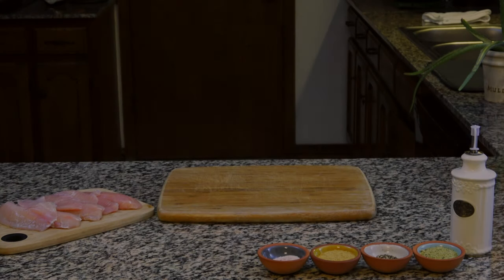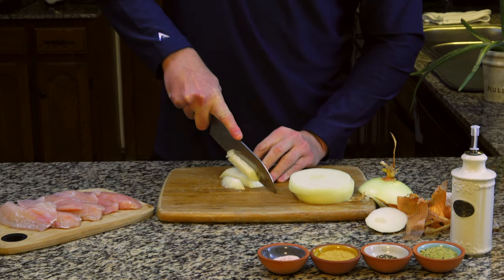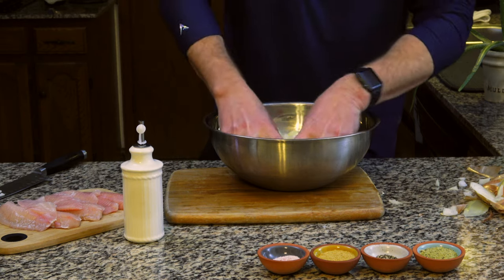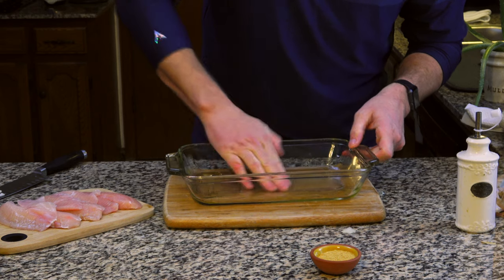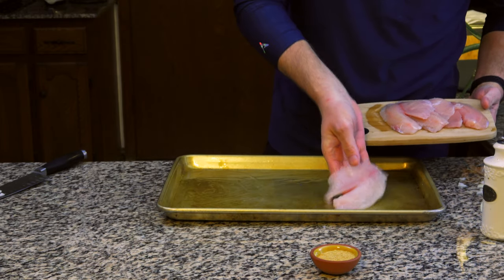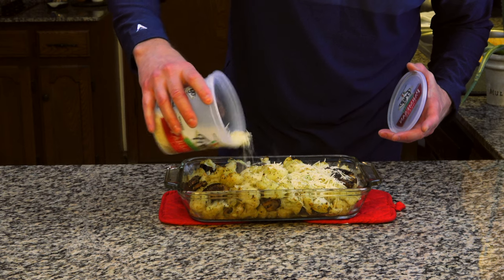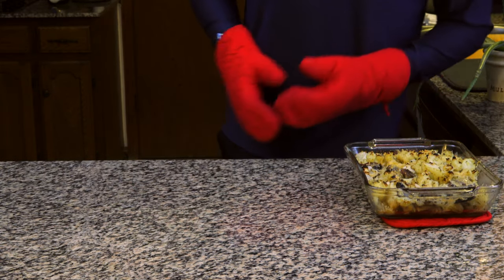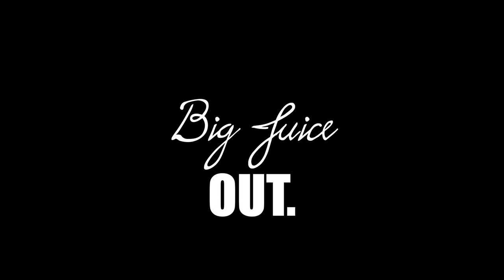How To: Baked Tilapia & Cauliflower in under 30 minutes!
A quick, easy, and clean meal in under 30 minutes. Baked tilapia and a baked cauliflower side dish guaranteed to satiate you!

Macros per Serving (serves 2):
Protein: 69g
Carbs: 28g
Fat: 14g
My Equipment:
Cast Iron Pan
Chef Knife
Bamboo Cutting Board
Pinch bowls
Pot Holders
Olive Oil Dispenser